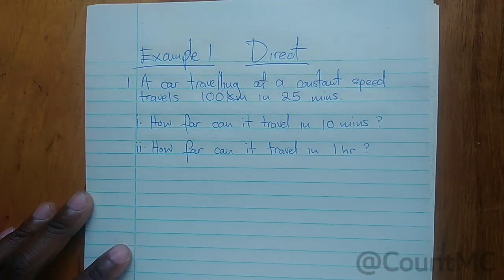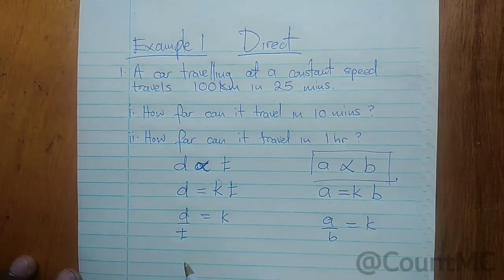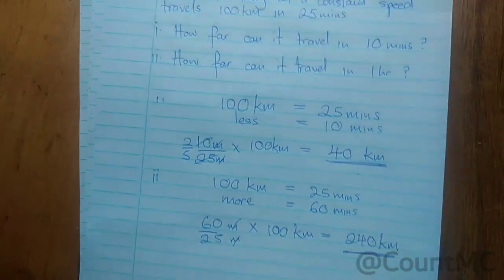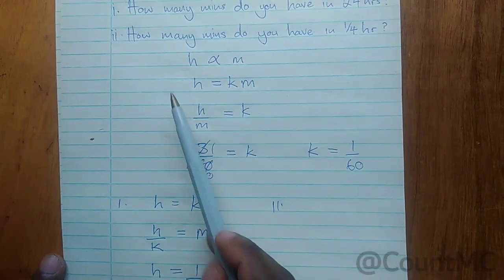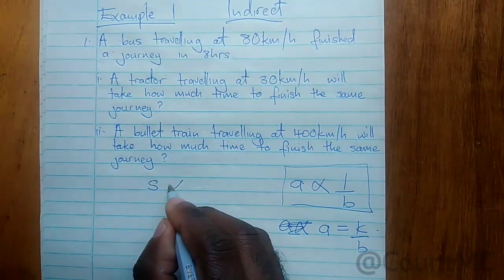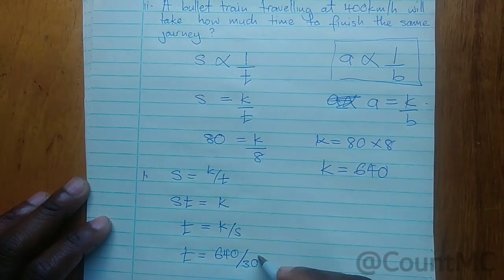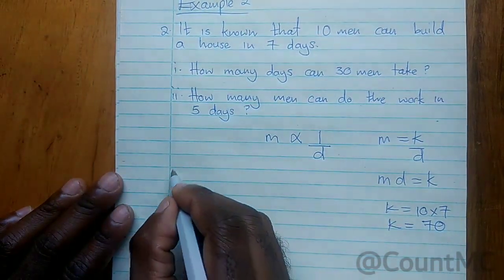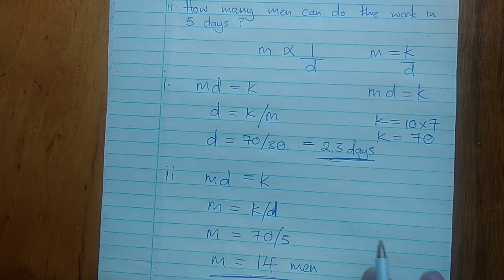Grade 9 | 03 Proportions Method2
Summary
This is a special method for creating equations when dealing with direct and indirect (inverse) proportion. It is a useful tool you will need later in grade 9 and onwards, we introduce it here. Proportions are also known are variations.
How to create a formula for direct proportion and indirect proportion.

00:00 Intro to How to make equations in direct and indirect proportion.
00:18 Example 1 make a formula for direct proportion.
04:18 Example 2 make a formula for direct proportion.
07:34 Example 1 make a formula for indirect proportion.
12:04 Example 2 make a formula for indirect proportion.